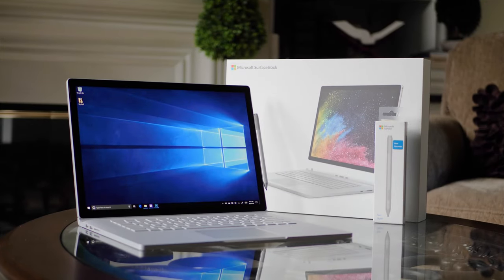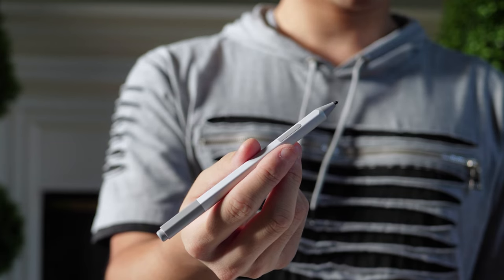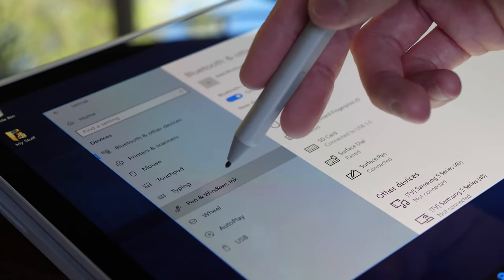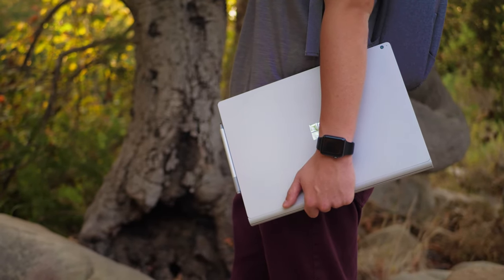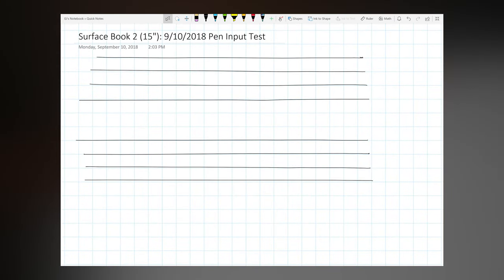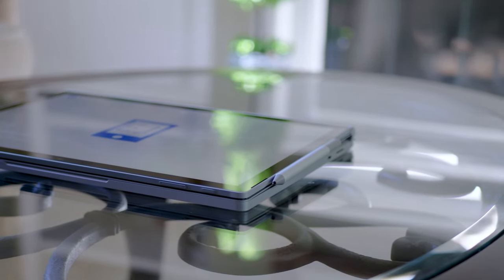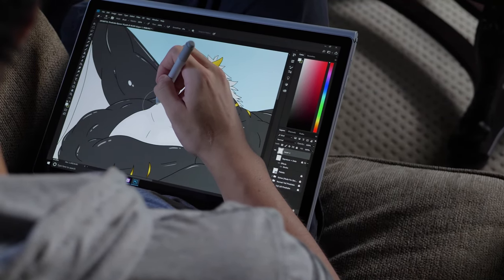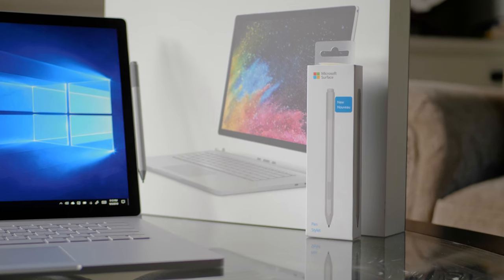Surface Book 2: The Pen Experience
Here's a video on my Surface Book 2 and Surface Pen experience, coming from a guy who uses both devices as they're intended to be used.

I didn't want to call this video a "review" because I'm not really following any rules in terms of how a proper review actually goes both content-wise and organization-wise, but this video is SORT OF like a review. Mini-review? In any case, I just hope you find this video helpful!  :)

Watch in 4K at a buttery-smooth frame rate of 60 frames per second for the best playback experience!!

Chapters

INTRODUCTION
• 0:00 Introduction / Why I'm Not Looking at Third-Party Styluses in This Video

OVERVIEW ON BUILD + SPECS
• 1:01 Overview: What does this pen offer?
• 1:13 Build Quality & Battery
• 1:32 Pen Tips, Pressure Sensitivity, Tilt Input
• 2:01 Buttons on the 2017 Surface Pen (Emphasis on the Eraser Button)

EXPERIENCE
• 2:49 Usability on a Daily Basis
• 4:15 Latency

INFO RECAP, FINAL THOUGHTS, AND MORE
• 5:01 Huge Information Recap + Final Thoughts and More
• 6:33 Concluding Thoughts for Students, Artists, and Other People

Hey, I'm looking for laptops to review!

📢 Everyone Else — What should I review next?